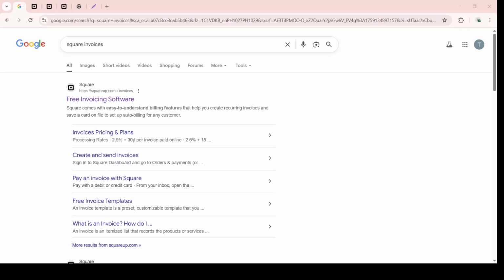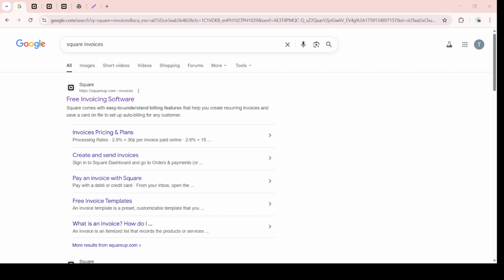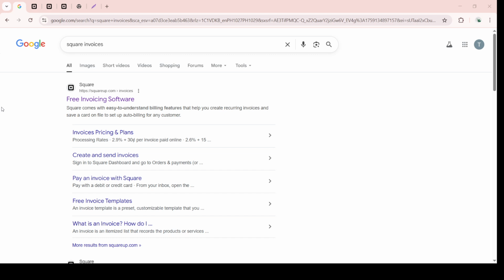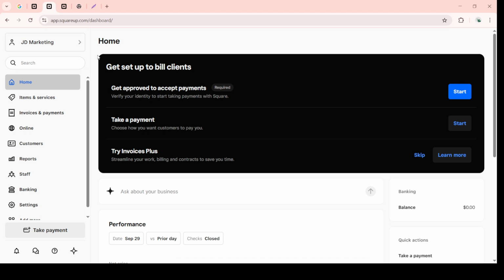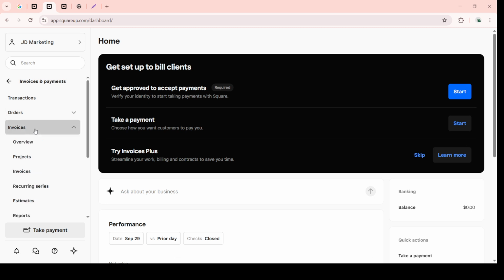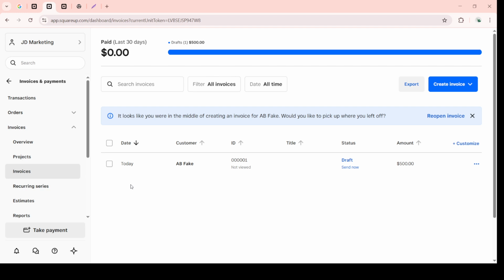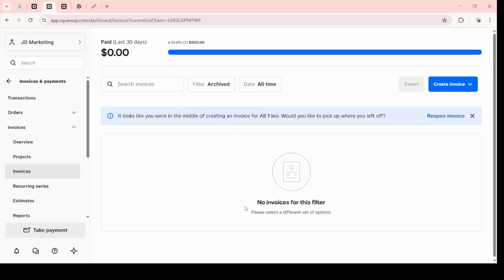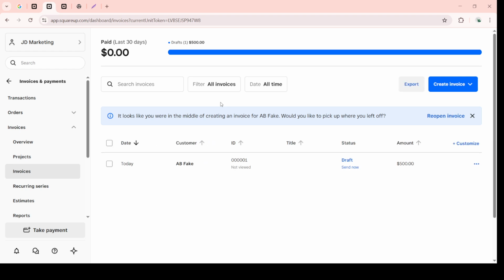How to Find Created Invoices in Square [2026 Full Guide]